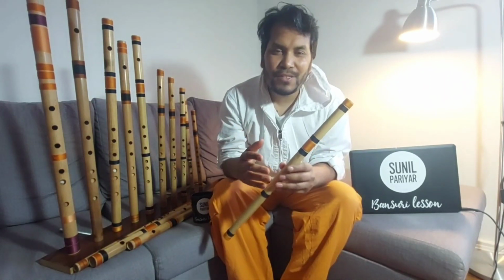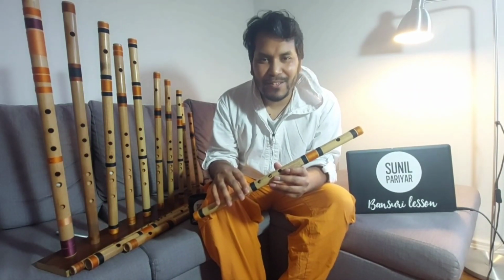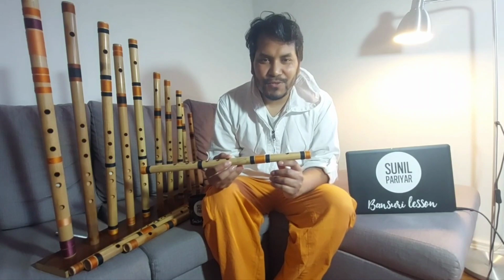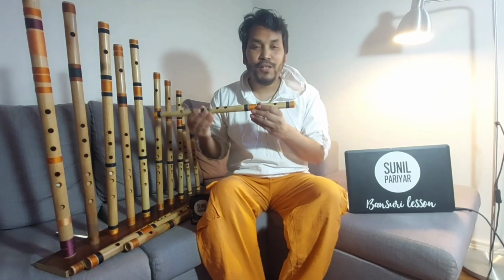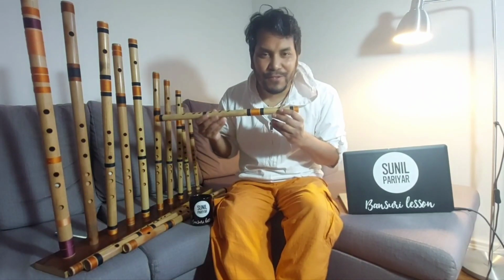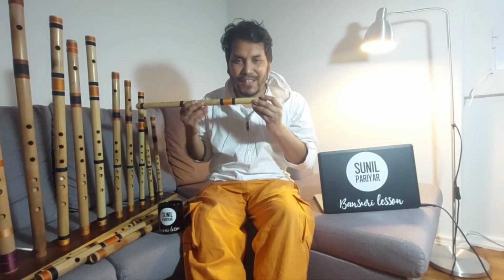Sunil Pariyar Bansuri Lesson 1 learn to stream the air inside Bansuri to produce sound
hello everyone, This is Sunil Pariyar from Lisbon  Portugal.  As from the many  requests from friends and family around the world to share the Bansuri lessons here, I am sharing my first video. I hope this will be very helpful for all people around the globe who want to learn the Bansuri flute being in home. I will make the videos from the very basic of Bansuri, which will be fruitful to all the beginners. I will keep on improving the level from the basics to being professional.